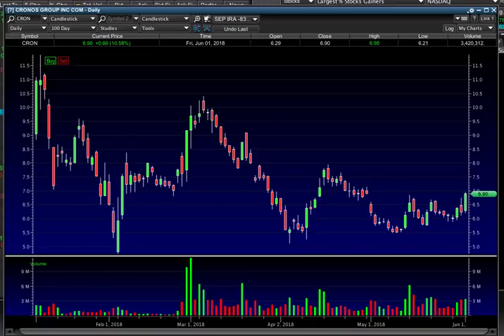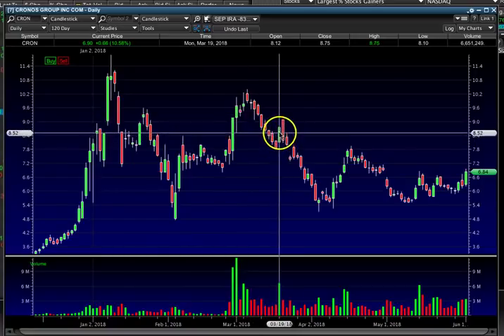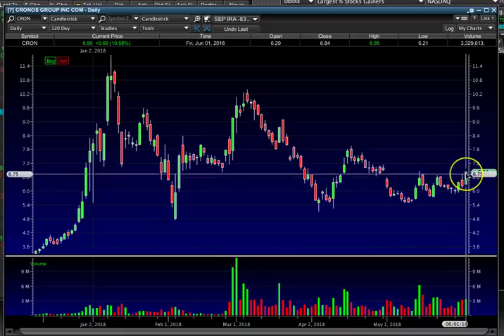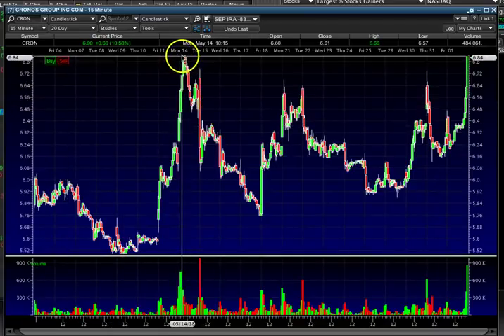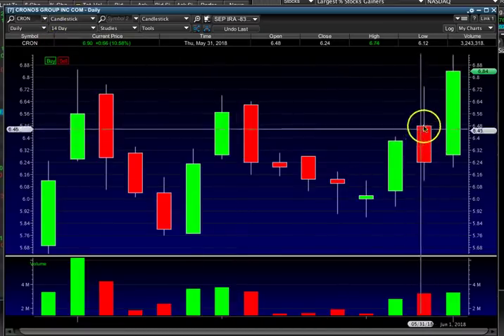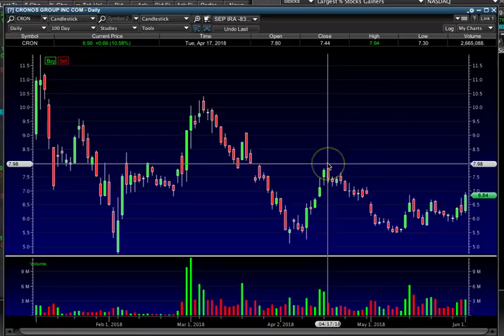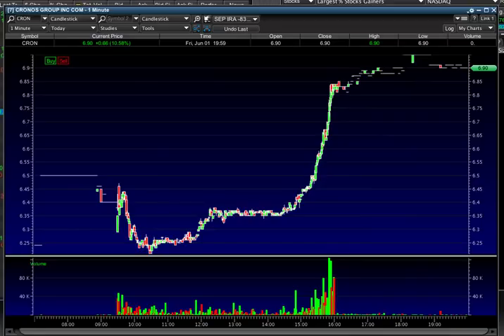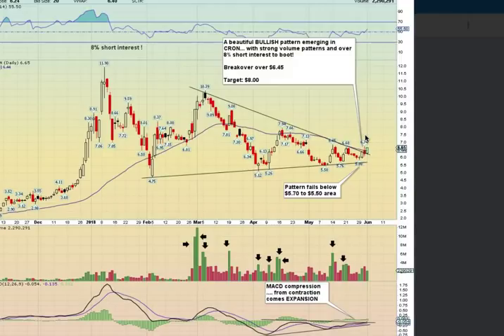The Secret To Making Millions Of Dollars Trading Penny Stocks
The Secret To Making Millions Of Dollars?  This video explains the secret to making millions of dollars trading penny stocks.  There isn't just one secret to making millions trading penny stocks, but a composite of all the videos you watch to learn the various trading strategies.  In time, you will instinctively know the various trading patterns and how to profit.  Who knows, you may become the next penny stock millionaire,